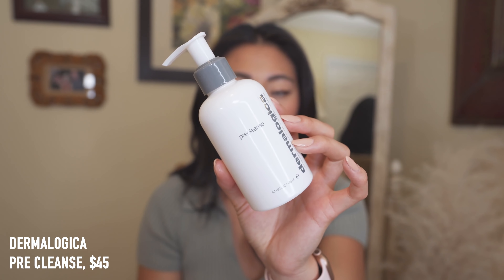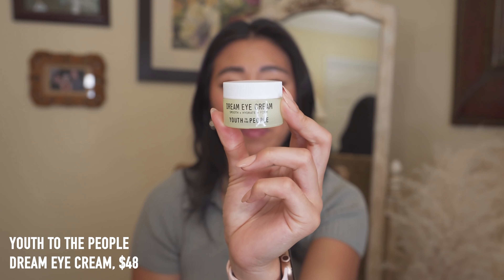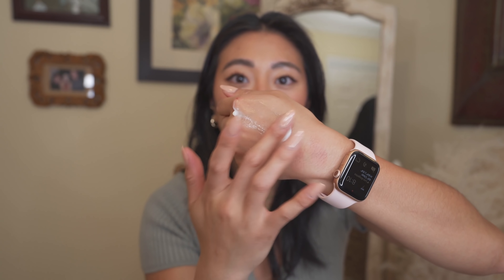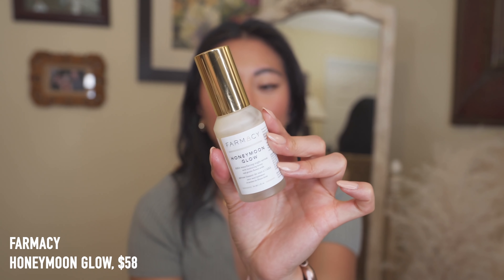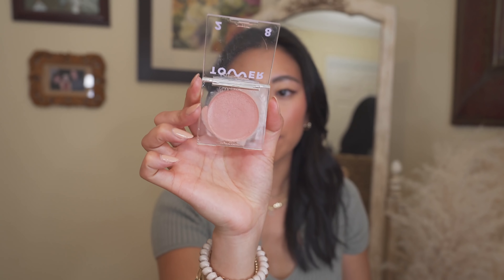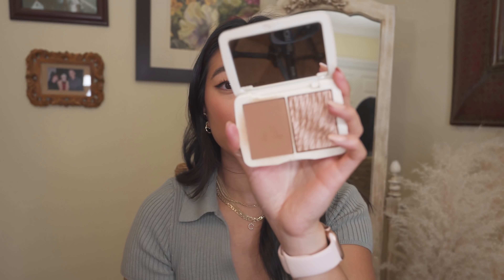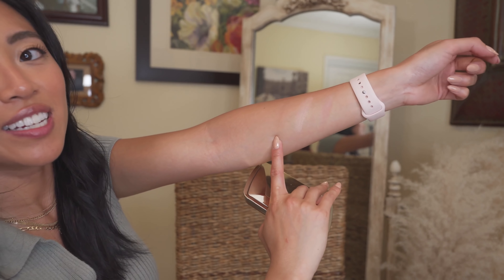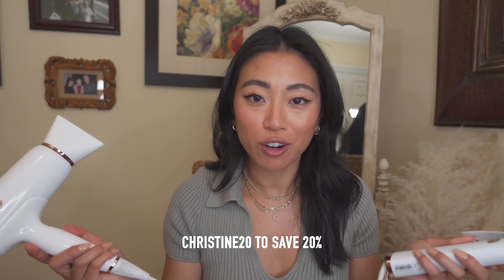SEPHORA VIB SALE 2021 RECOMMENDATIONS | Skincare Makeup + Hair Favorites!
This is a roundup of all of my Sephora VIB Sale Picks including recent favorite skincare, makeup and hair products! Hope you enjoy! This video is not sponsored, all things I've genuinely have been loving. All products linked below as always xx {OPEN FOR MORE}

Blume Meltdown Oil Only carried in Sephora Canada sorry!!

Coverfx bronzer Duo “Sunkissed Bronze” Discontinued Oops
Coverfx blush Duo “Spiced Cinnamon” “Warm Honey” *** Discontinued Oops

MEASUREMENTS
Height: 5’6”
Weight: 135lbs
Chest: 34A
Waist: 26”